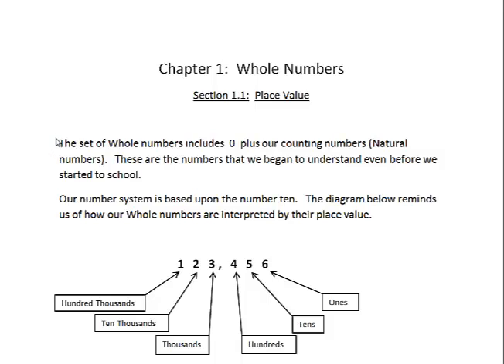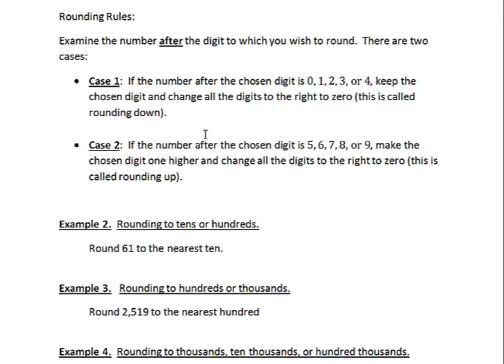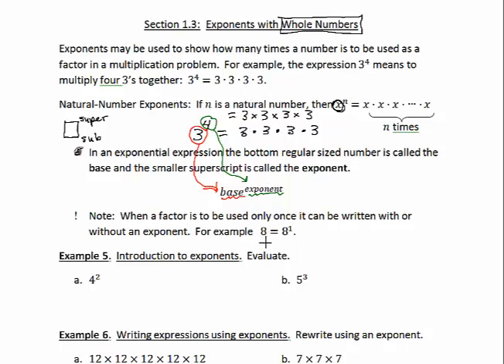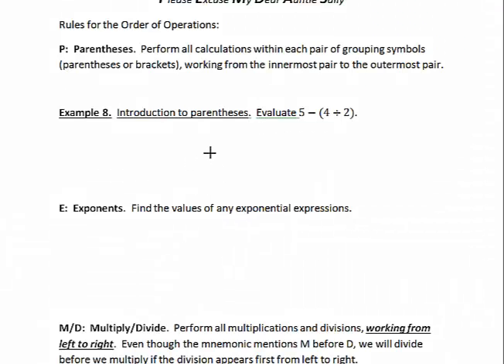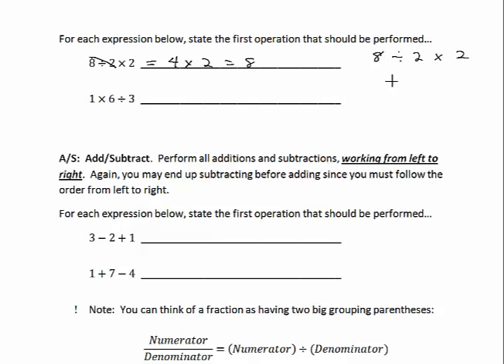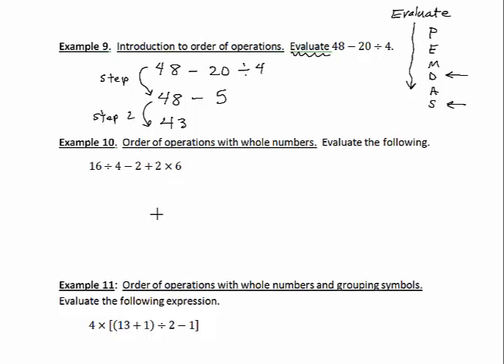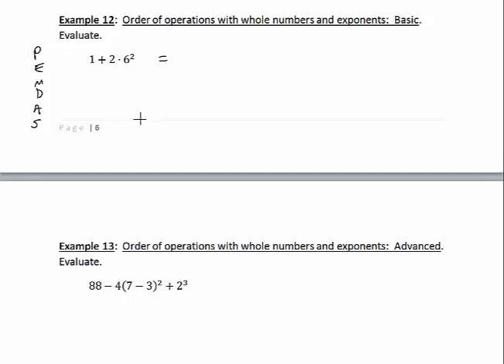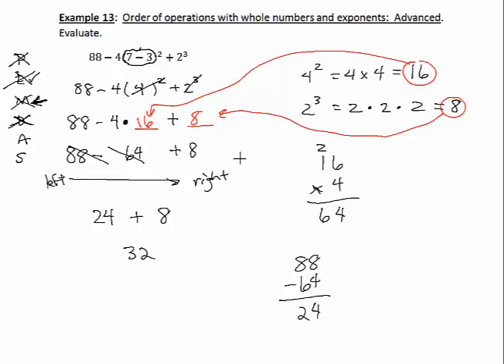1 Real Numbers, the Number Line and Absolute Value